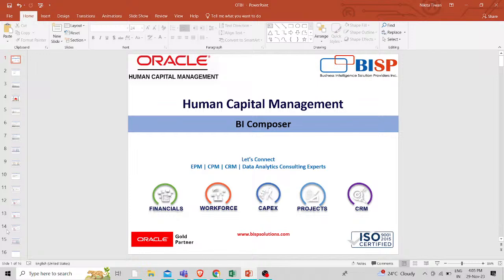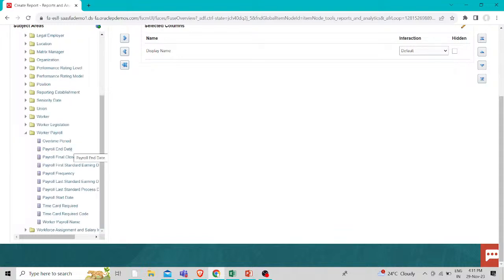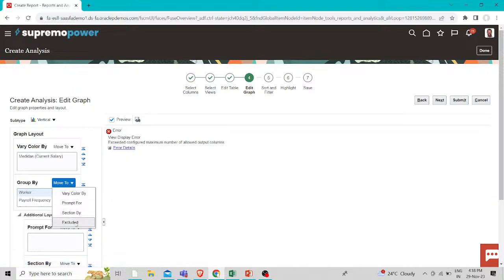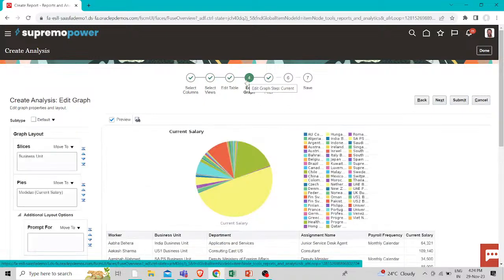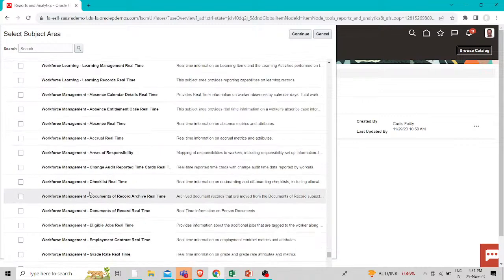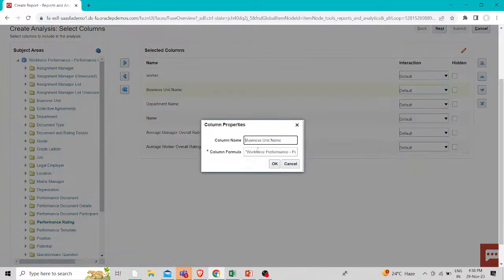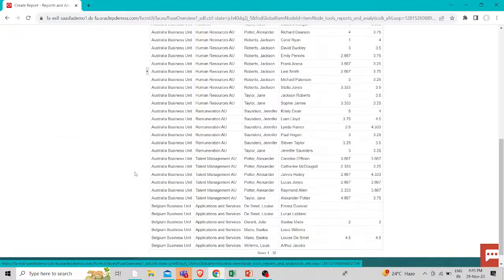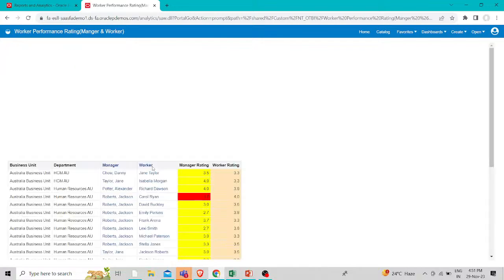Live Webinar of Oracle OTBI | "Boosting Business IQ: Oracle Transactional BI at Your Fingertips"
Attend the webinar Today, 29th Nov. 2023 4:00 to 5:00 PM IST